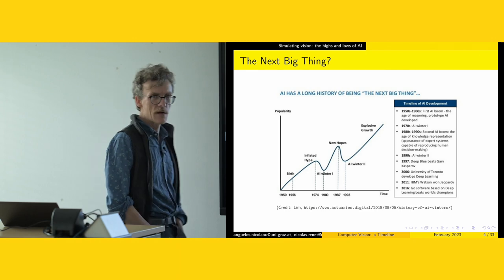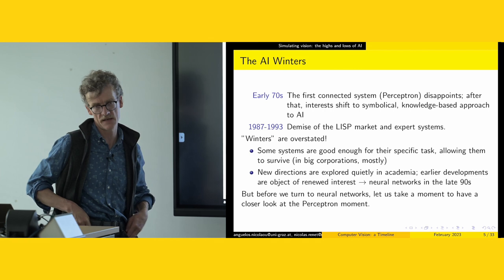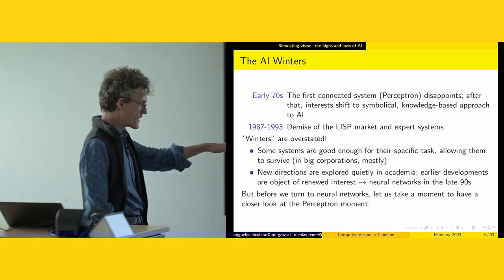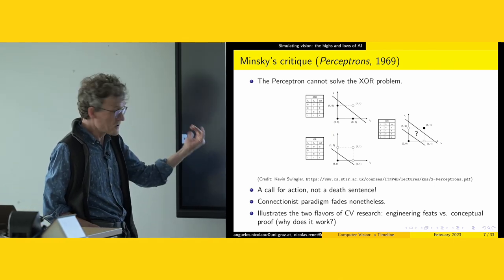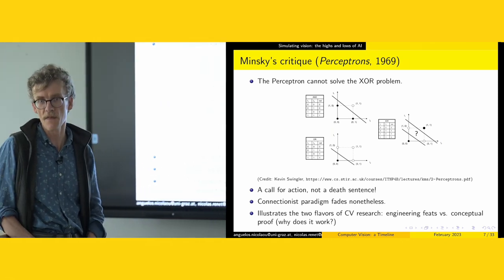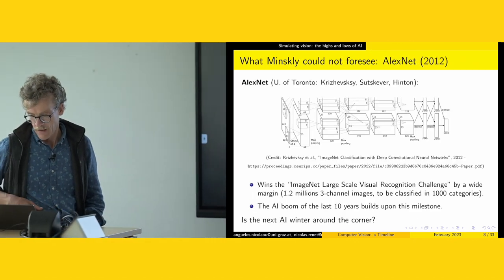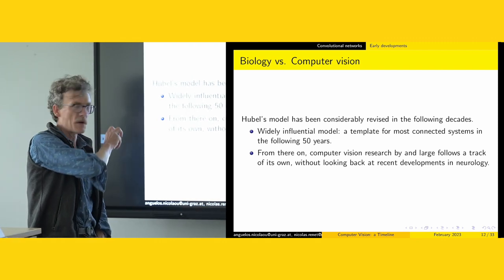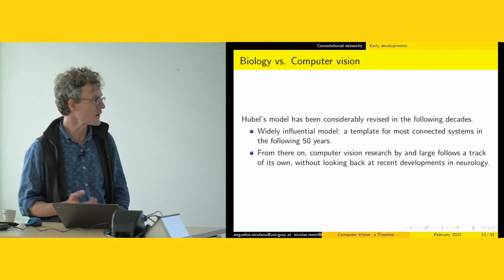History of Computer Vision: A Timeline [Nicolas Renet, Computer Vision for Digital Humanists]